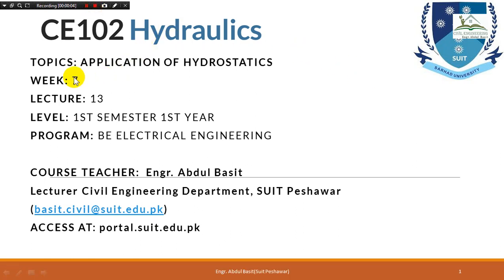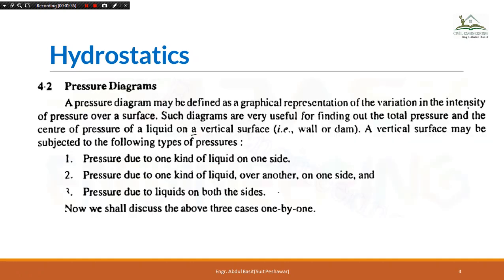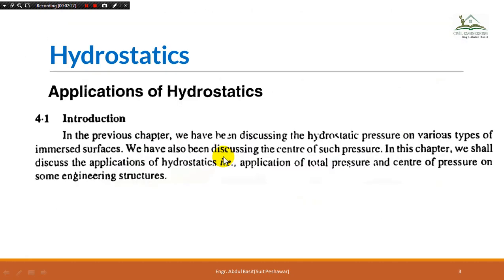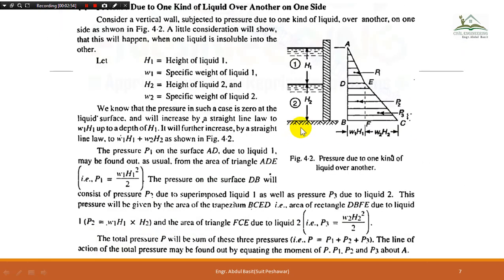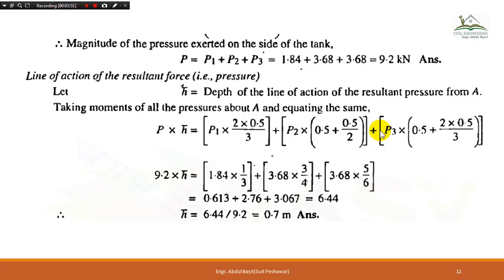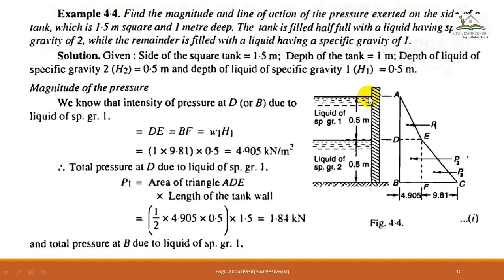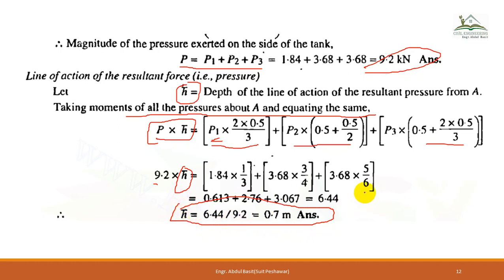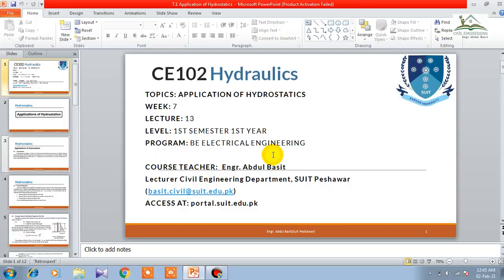Application of Hydro-statics/ Pressure distribution on Dam structures